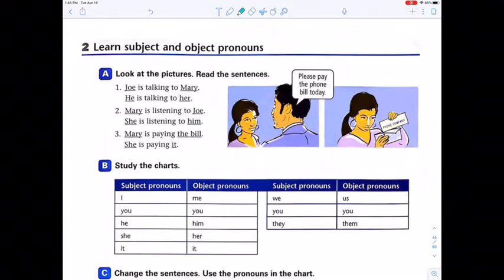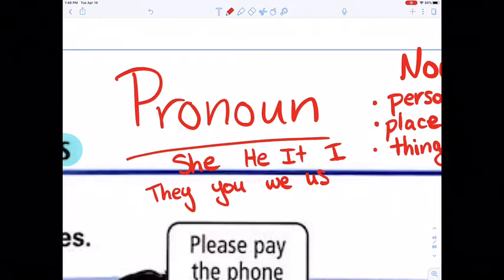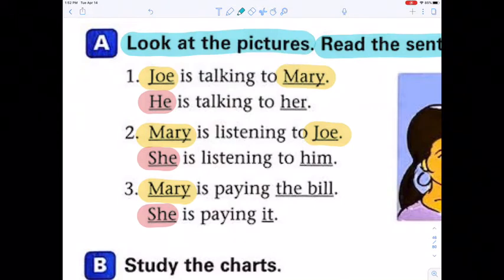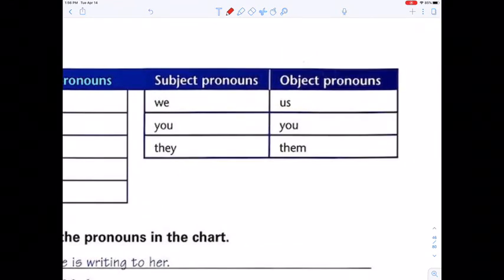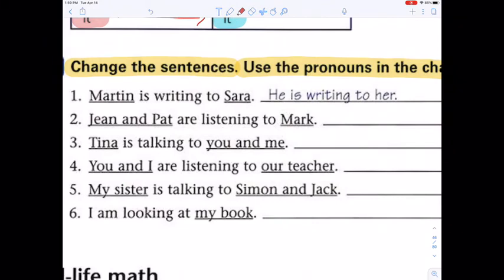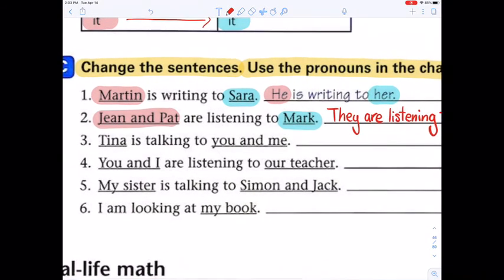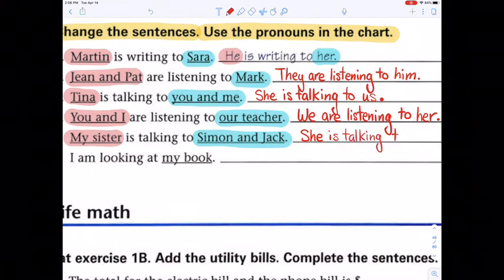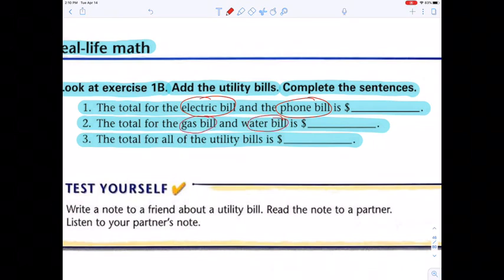Horton House textbook April 15, 2020